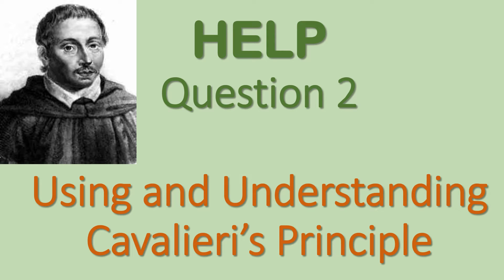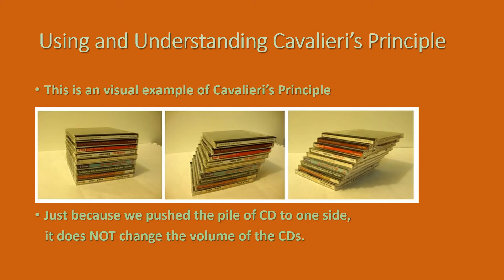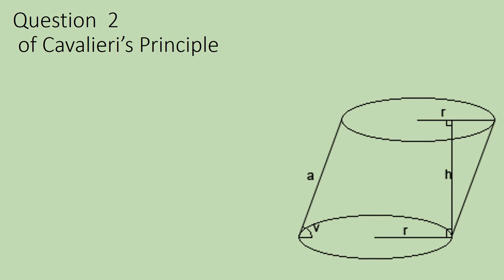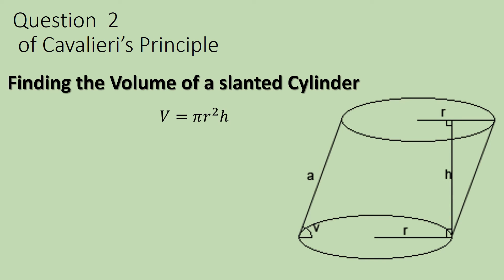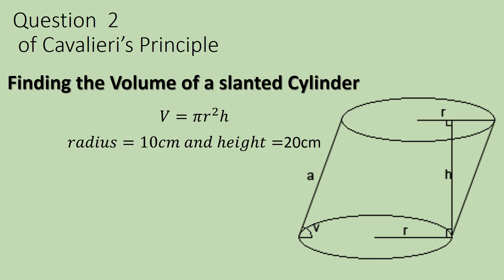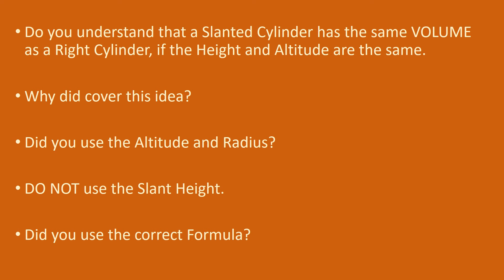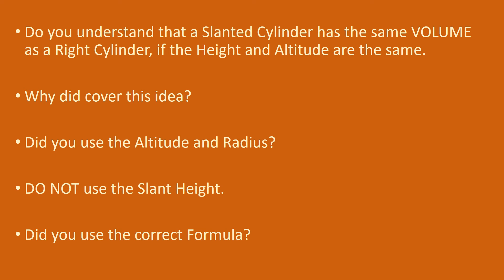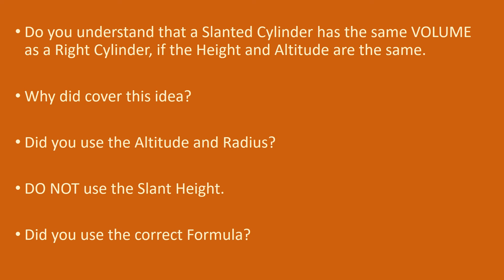How to find the Volume of a Slanted Cylinder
How to find the Volume of a Slanted Cylinder. Review for Unit 3 of Geometry Analytic Geometry.